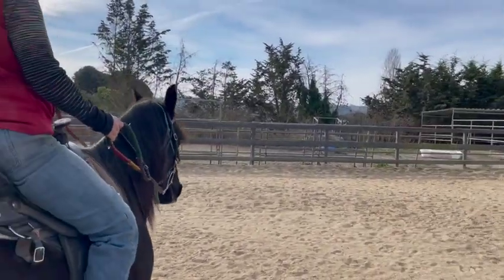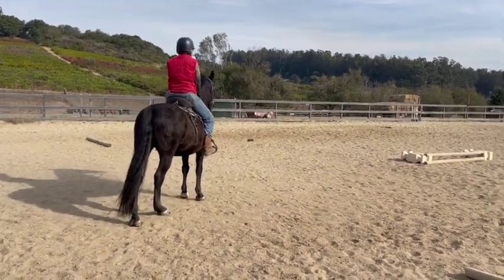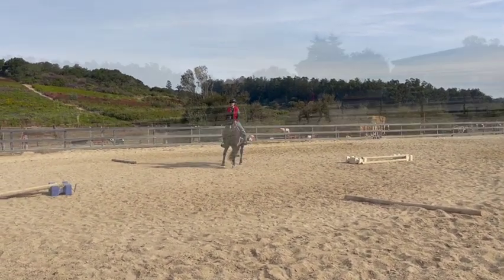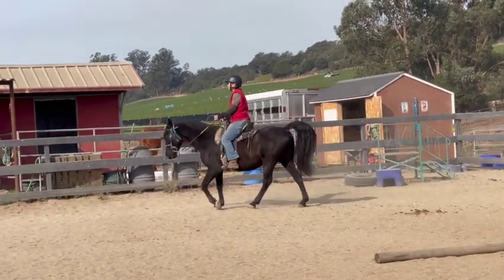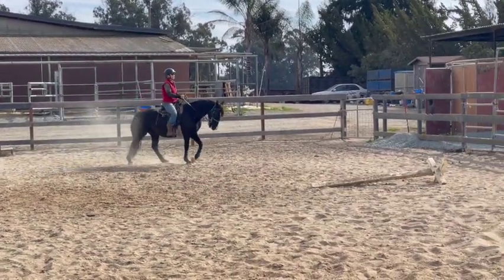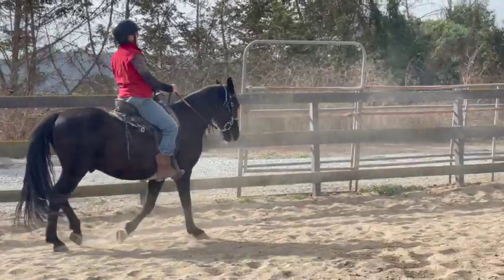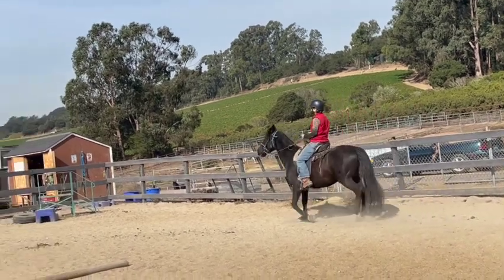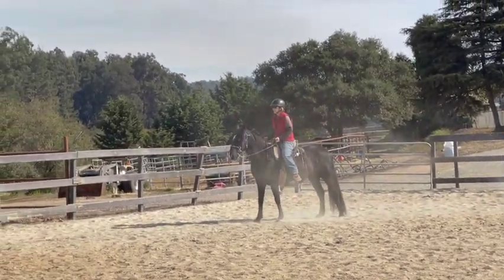Flower Pattern - Kentucky Mountain Horse - Lesson - Flat Walk, Saddle Gait - Gaited Horse Training